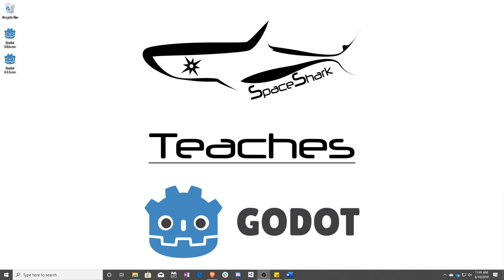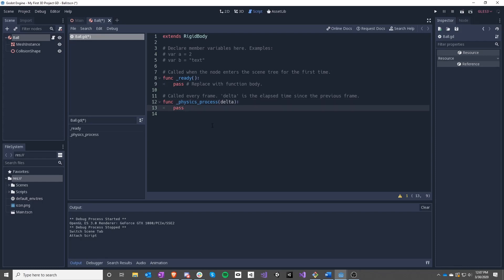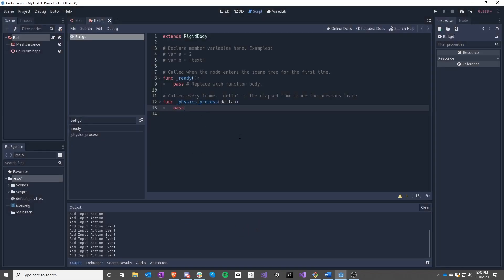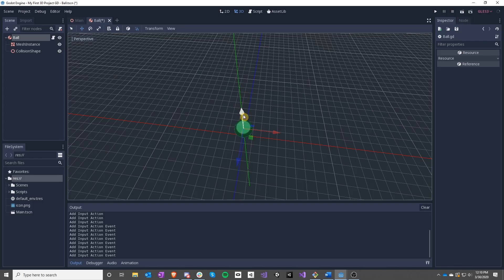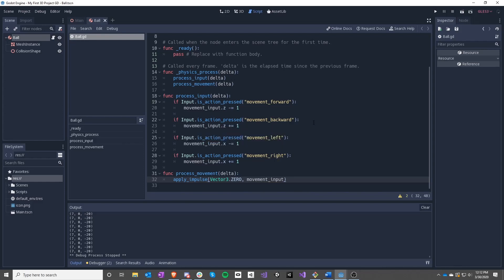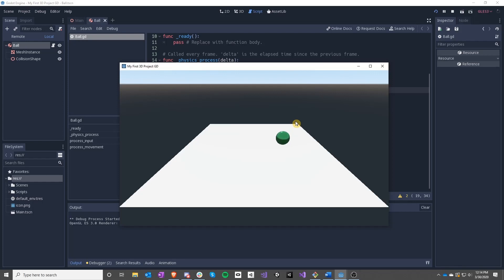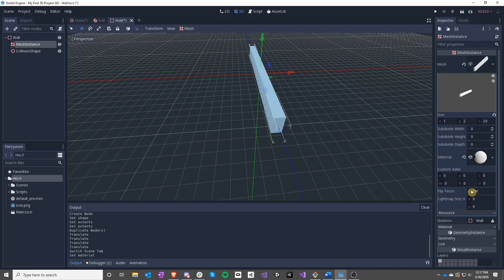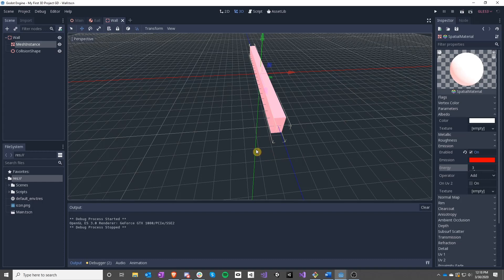Lesson 26 - Creating Inputs and Basic 3D Rigid Body Movement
In this lesson we teach you how to create custom inputs and move your 3D ball through code.